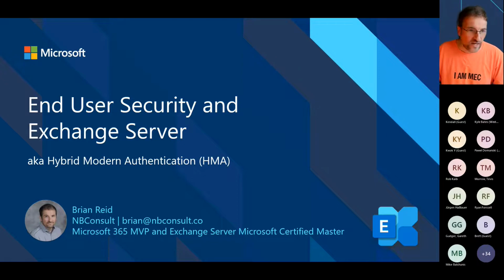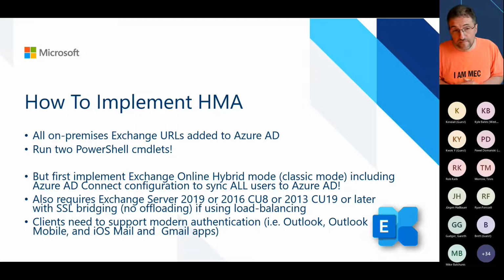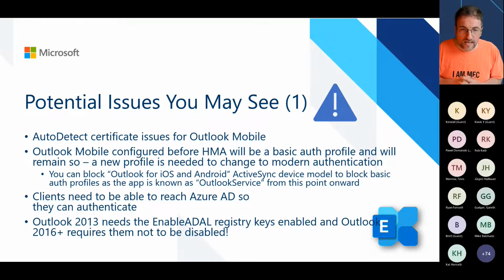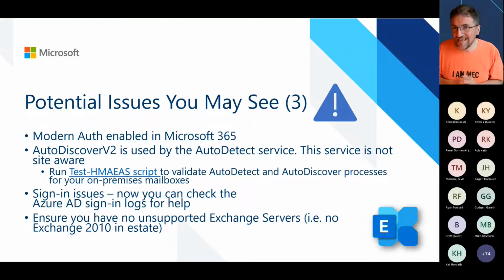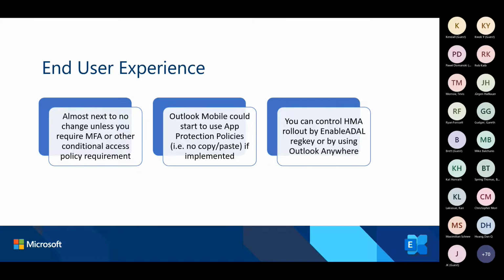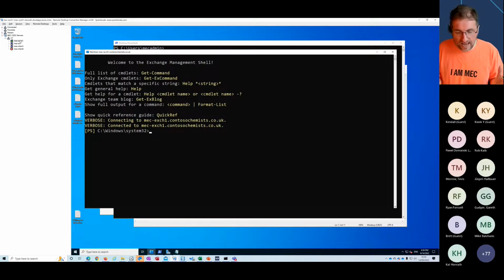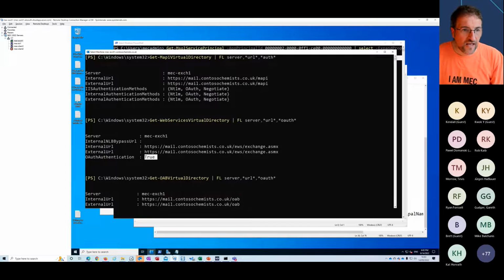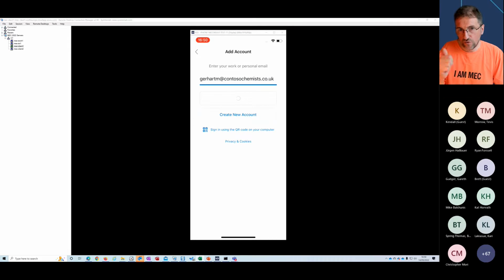End User Security and Exchange Server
In this talk we will look at how you can secure your end users authentication to Exchange Server using Modern Authentication. Given the changes in the business and personal landscape over the past two years you almost certainly have lots of users working remotely or even still working remotely and you might have enabled that quite quickly. We will look at how you can easily turn on a secure authentication service for your on-premises Exchange Servers using Azure AD or, if you have no cloud technology at all in use, how you can do it completely on-premises. We will look at tips and tricks from doing this in large organizations and how you can safely role this out with a minimal impact.

Speaker: Brian Reid